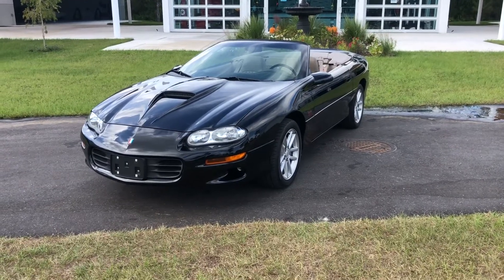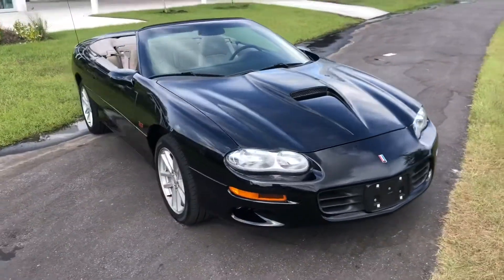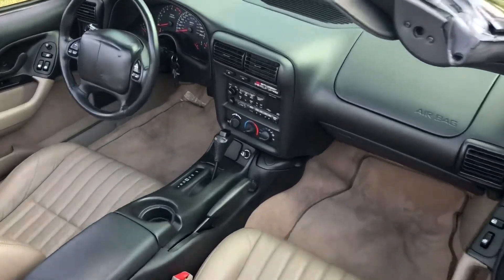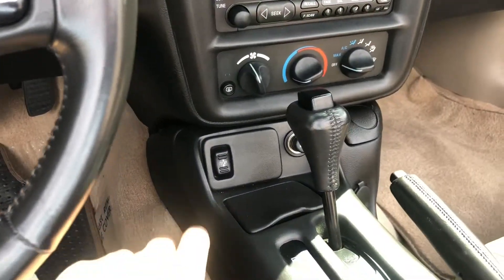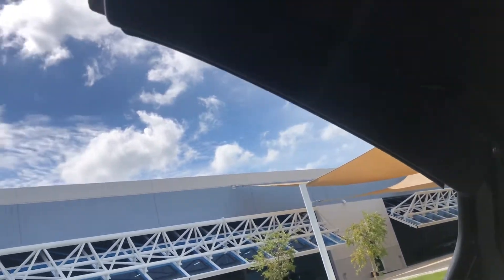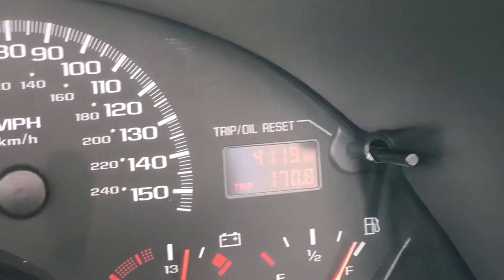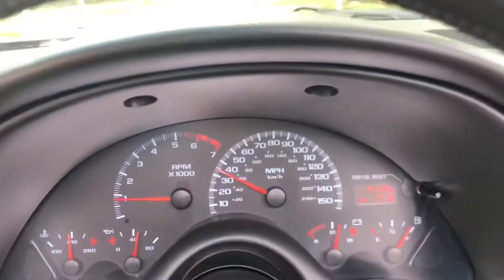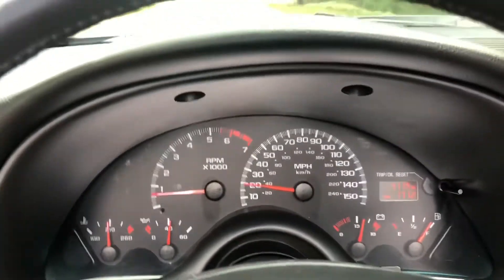2002 Chevrolet Camaro SS - Skyway Classics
2002 Chevrolet Camaro SS Convertible 4119 Miles!!!

We have a pristine 2002 Black Camaro SS Convertible here at Skyway Classics that has an incredible low milage of under 4200 miles on the Camaro! To say it is like new is an understatement. It may be the lowest mileage example of this year's SS in the country.

Our Camaro SS has the factory sprayed glossy black paint job, a neutral leather Interior, and a tan powered top, and this 2002 black beauty was also the final year of the 4th generation Camaro.

Mechanical

Our SS has a numbers matching 5.7-liter LS1 V8 engine with forced air induction feeding the electronic fuel injection that pumps out 325 horsepower and 340 pound-feet of torque, mated to a matching 4L60E 4 Speed Automatic Transmission with the power sent to the blackwall performance radials and factory cast aluminum wheels via the GM 10 bolt rear end.

These Camaro SS's had a slightly improved exhaust and intake systems, bigger wheels and tires, a slightly revised suspension for improved handling and grip while retaining ride comfort, an arc-shaped rear wing for downforce, and different gearing ratios for faster acceleration, over other models.

Ours is an absolute blast to drive with all the power amenities like power steering, power disc brakes, air conditioning, and the engine and engine compartment looks factory fresh as well as the rest of the Camaro.

Interior

The interior of this SS Camaro is immaculate and looks just as good as the day it rolled off the showroom floor. It has the SS equipment including neutral colored powered drivers bucket seats up front, neutral leather upholstery throughout, Power Windows, Power Door Locks, Power Mirrors, Tilt Steering Column, Center Console, and an AM/FM Radio with a CD Player!

Exterior

The 2002 Camaro SS here at Skyway Classics is decked out in the factory black paint with special SS badging, the SS Camaro hood scoop, neutral power convertible top, and rear spoiler.

Overall, this 2002 Chevrolet Camaro SS Convertible is one amazing car that has it all, power, stance, drivability, and also fun to drive!

Conclusion

The pristine 2002 Black Camaro SS Convertible we have here at Skyway Classics with only under 4200 miles on it is a future classic as it was the last Camaro convertible built for over a decade.

Get it before it disappears to someone else's collection.